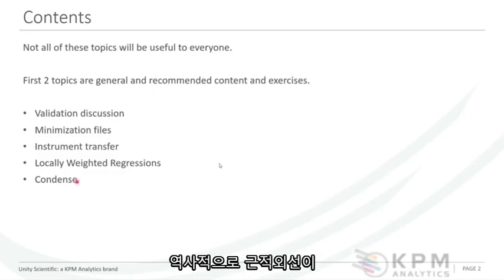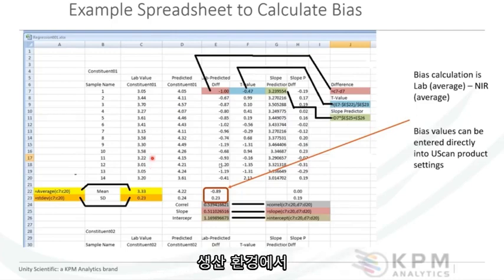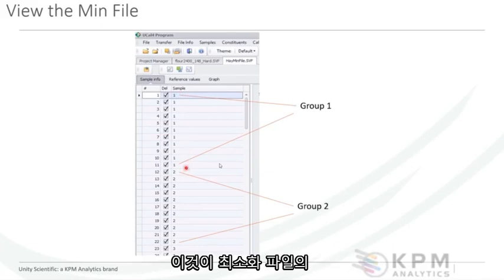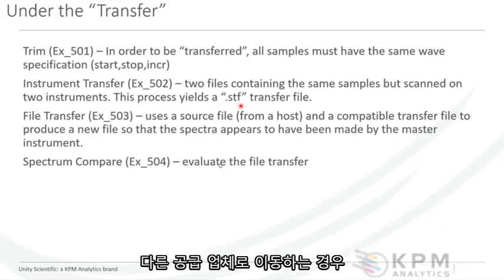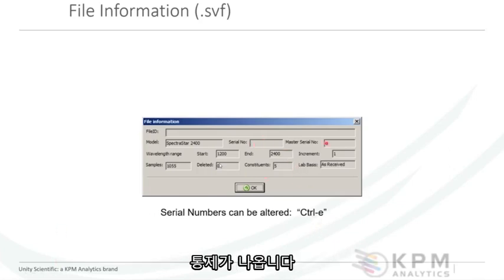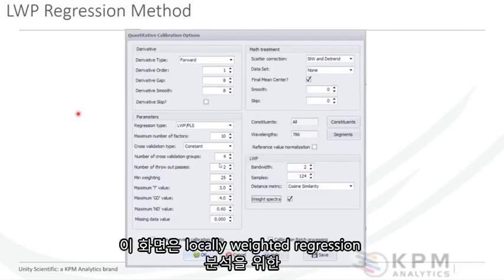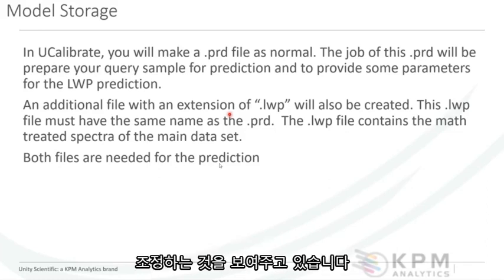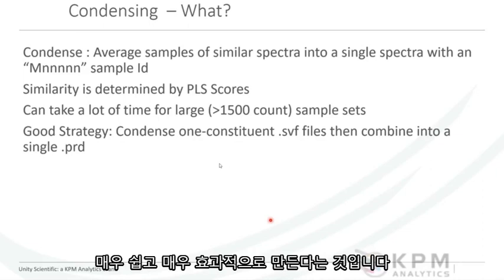Unity 캘리블레이션(16) - bias 계산 transfer 기능(XT)